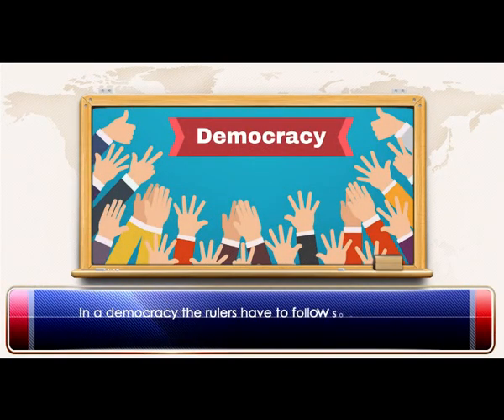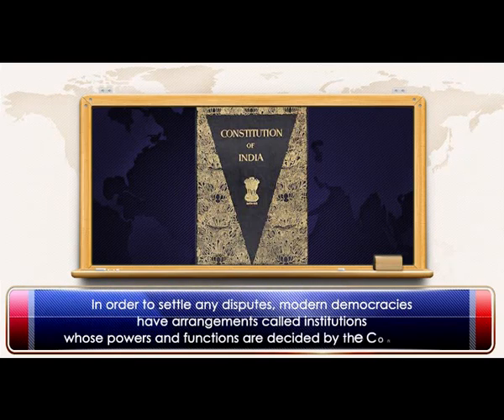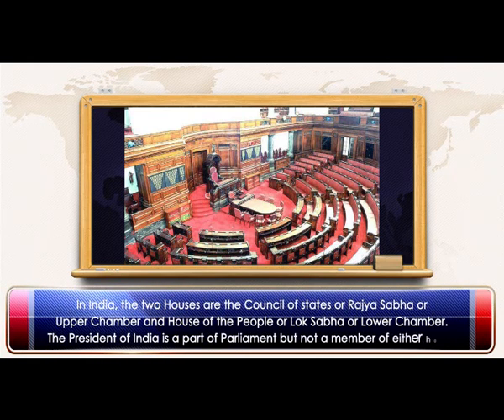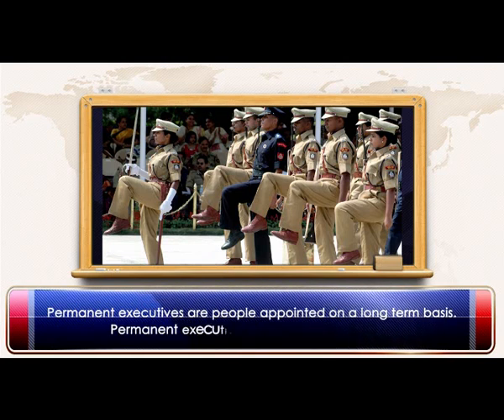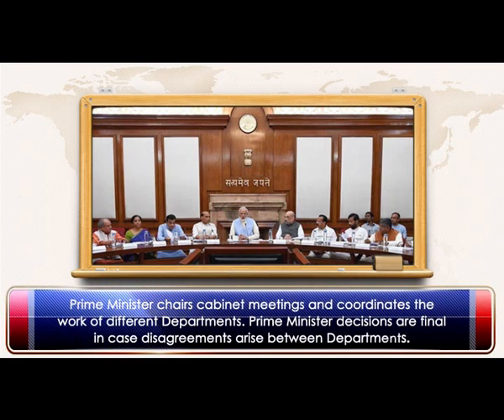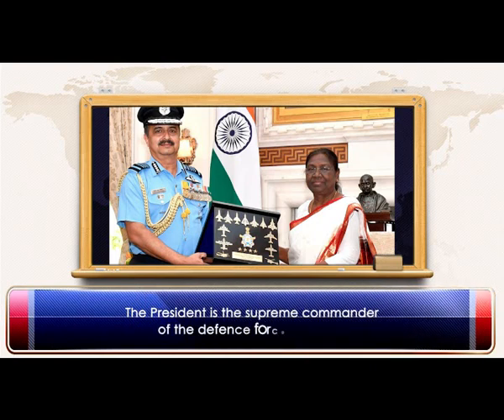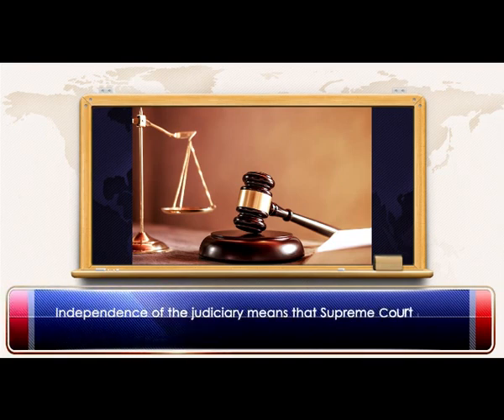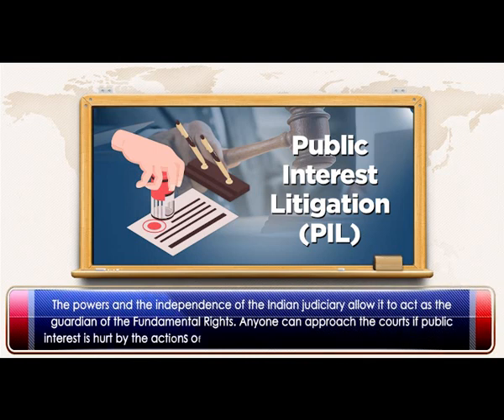9 AP Civics CH 04